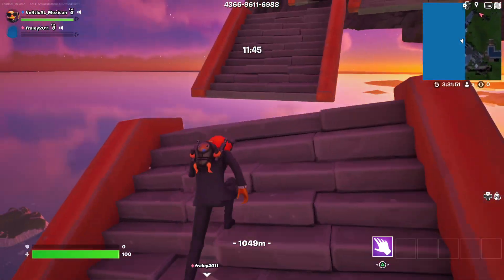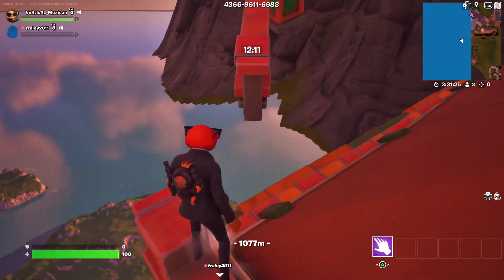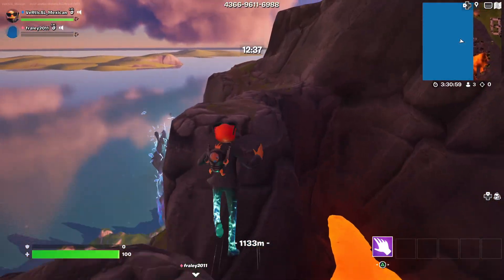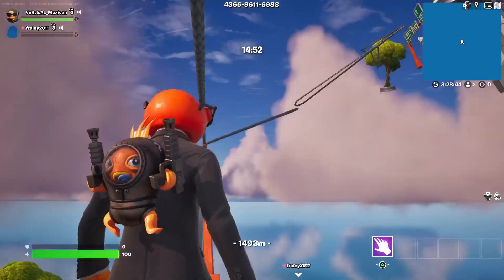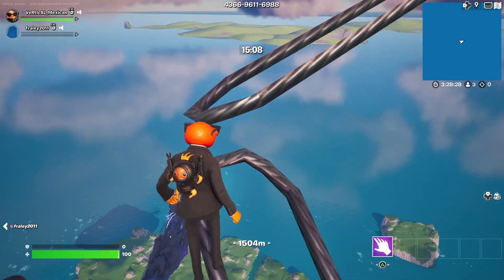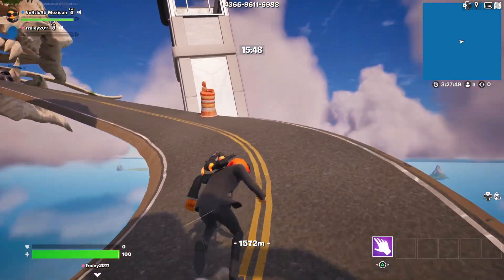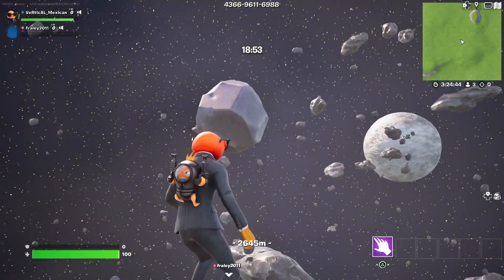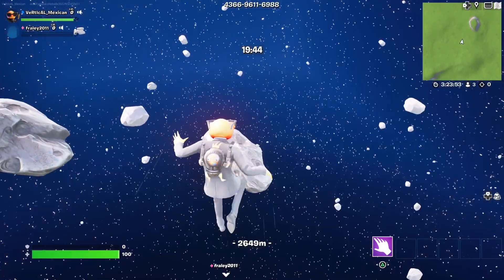Only up Fortnite Pt4 (I BEAT IT)